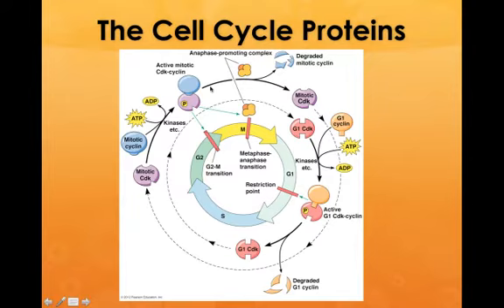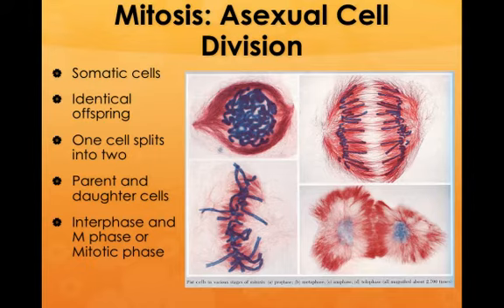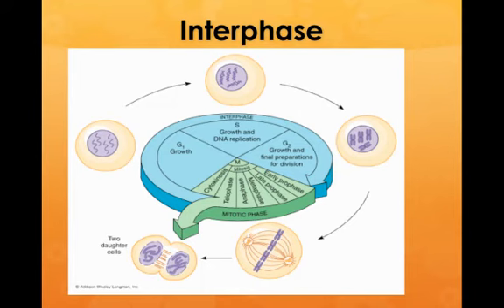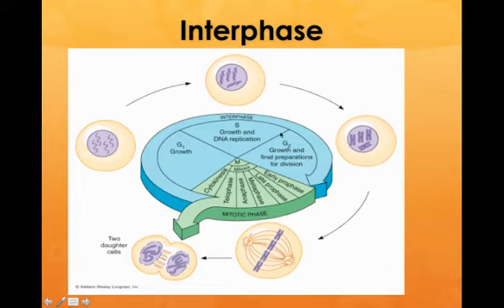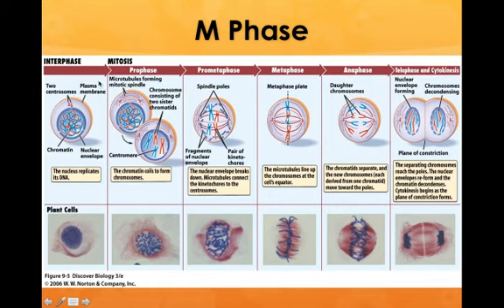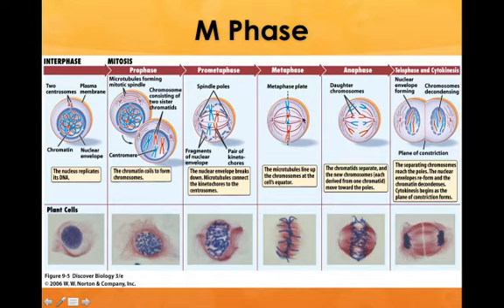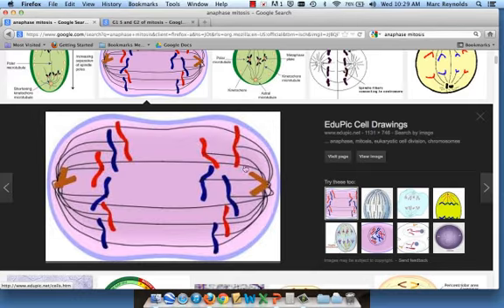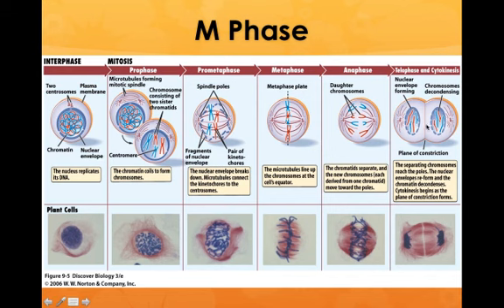Reynolds HB Mitosis Part Two.mp4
Table of Contents:

00:02 - Mitosis: Asexual Cell Division
01:08 - Bdellovibrio
01:08 - The Cell Cycle Proteins
01:27 -
01:48 -
01:48 - The Cell Cycle
01:48 - Guardian of the genome, death star, molecule of the year
01:49 -
01:49 -
01:50 -
01:51 -
01:52 -
02:09 -
02:10 -
02:11 -
02:12 -
02:13 - Guardian of the genome, death star, molecule of the year
02:26 - The Cell Cycle
02:34 -
02:36 -
02:36 - The Cell Cycle Proteins
02:37 - Bdellovibrio
02:38 - Mitosis: Asexual Cell Division
04:56 - Interphase
08:18 - M Phase
08:19 - Interphase
08:50 - M Phase
13:14 - M Phase
14:51 - M Phase
16:12 - M Phase